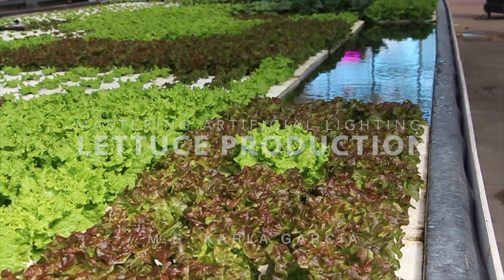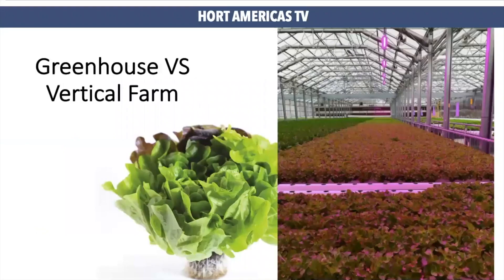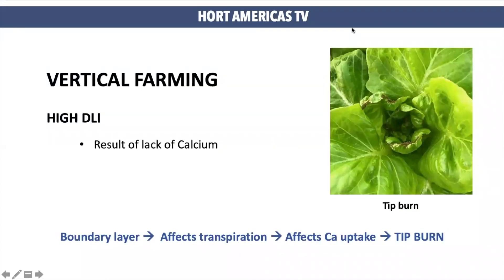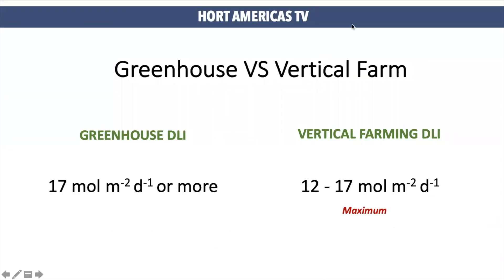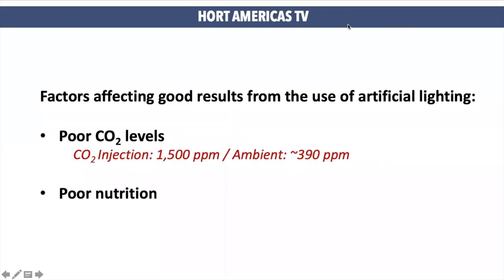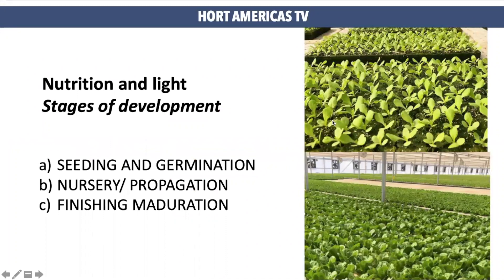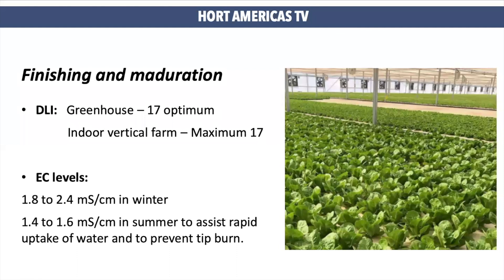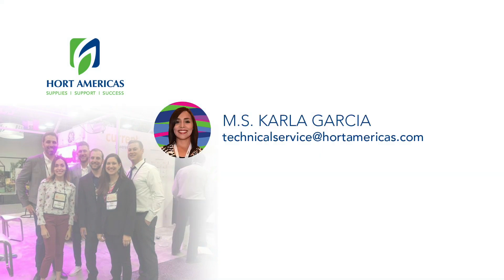Growing Lettuce with LED Grow Lights | Mastering Artificial Light for Lettuce Production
Today’s video is about growing lettuce with led grow lights and mastering artificial light for lettuce production. If you’re interested in managing artificial lighting or LED grow lights for lettuce production, this video is for you. M.S. Karla Garcia from Hort Americas Technical Service talks about all that you need to know about using artificial lighting for lettuce production in the greenhouse or in a vertical farm, including DLI and nutrition.

So, we'll try to give some extremely useful information regarding growing lettuce under artificial lighting as quickly as possible. When employing artificial lighting in lettuce production, there are a few things to keep in mind. Indoor systems, such as greenhouse production and vertical farming in plant factories, can benefit from artificial lighting. It's critical to recognize that these two systems are distinct and offer our plants with various conditions. As a result, the way light is managed will be different.

Why would you want to use artificial lighting in greenhouses where there is already enough of natural light? There are two major reasons for this. The first is the issue of quality. Artificial lighting, which will supply the proper spectrum and consistent light to increase quality on your product, is one technique to ensure a perfect color texture and even nutrient content in the leafy greens business, which is getting more and more competitive every day. The second reason is that we need to control the temperature within our greenhouse. Several studies have shown that employing artificial lighting during hot weather can help you save money on cooling by reducing solar radiation and heat inside the greenhouse with shaking loads while ensuring optimum development with artificial supplemental lighting.

Lettuce grows exceptionally well in the presence of LED lights. LED lighting is an effective, productive, and energy-efficient technique for increasing productivity consistently. Furthermore, crops ranging from broccoli to blueberries have been proven to control nutrients and flavor by adjusting light intensity and wave length. The lumen output (intensity) of the light to lettuce can be varied using LED grow lights for lettuce. Cultivation stages fluctuate depending on the type of plant being grown. The needs of lettuce germination and vegetative periods will be met by LED grow lights for lettuce, which will irradiate the specified range light of the spectrum.

People who find this video are usually searching for:
growing lettuce with led grow lights and artificial light for lettuce production
best grow lights for lettuce and grow lights for hydroponics
best LED grow lights for indoor gardening
growing lettuce indoors with grow lights
how to grow lettuce indoors, hydroponic lettuce house and indoor gardening
indoor vertical gardening ideas and led grow lights for vegetables

If you enjoyed today’s video about growing lettuce with led grow lights and mastering artificial light for lettuce production, please remember to like, share, subscribe and leave a comment if you have any questions, suggestions, or feedback. We hope to see you here again soon!